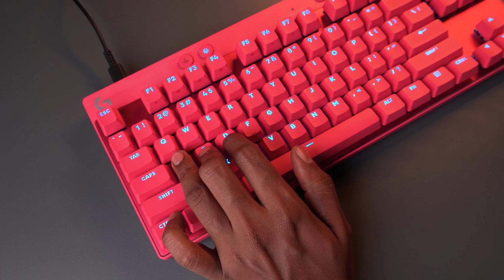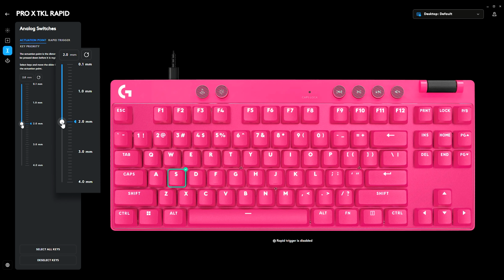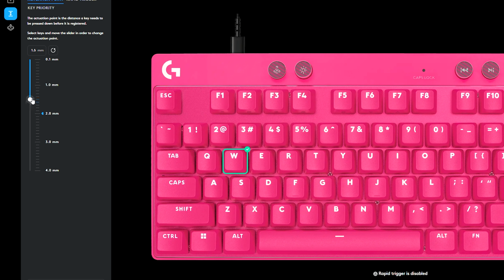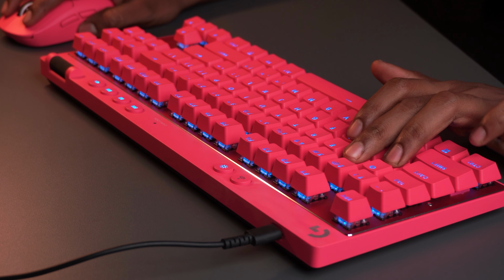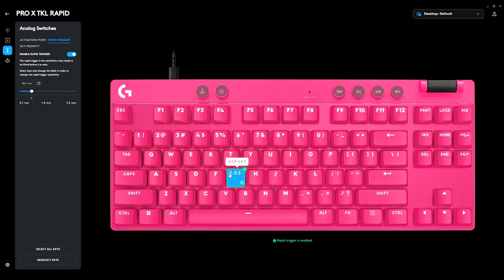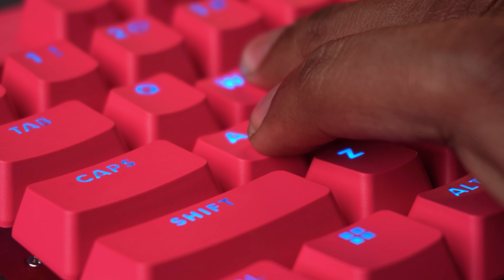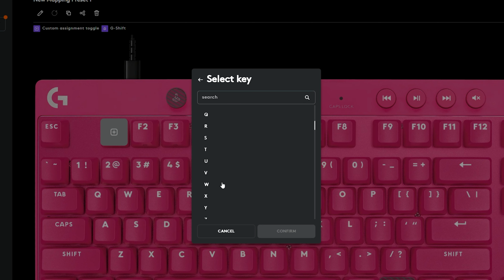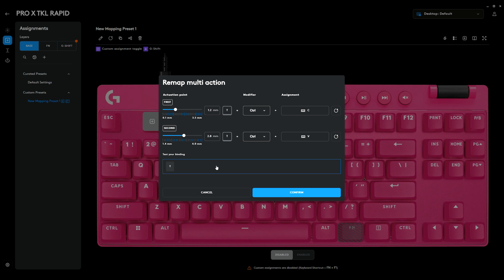Logitech G PRO X TKL RAPID Special Features w/ G HUB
Today let us take a look at the special features of the Logitech G Pro X TKL Rapid. These features can be customised with Logitech G HUB.

The support team does not respond to all comments.  If you need technical support beyond the video, please reach out